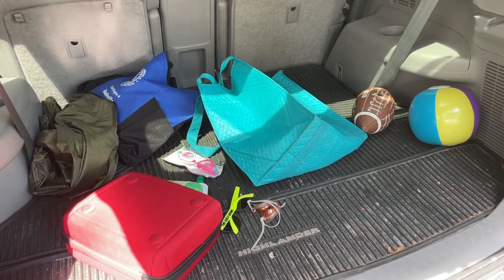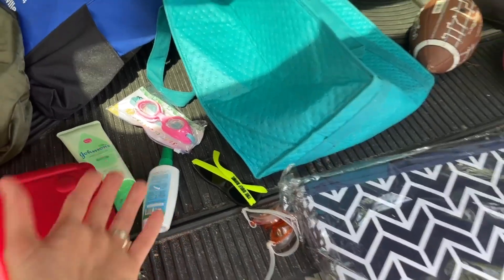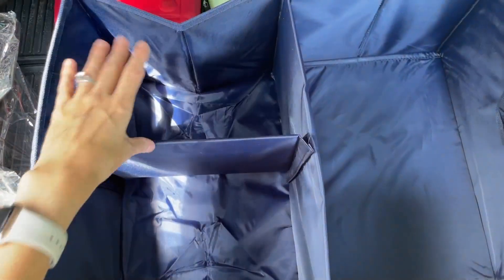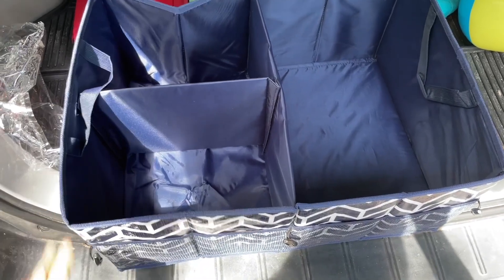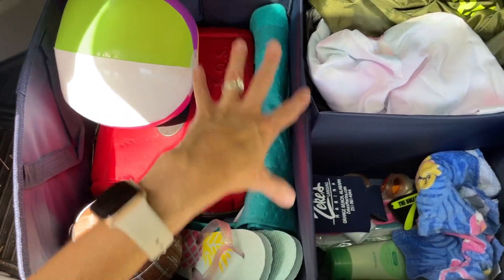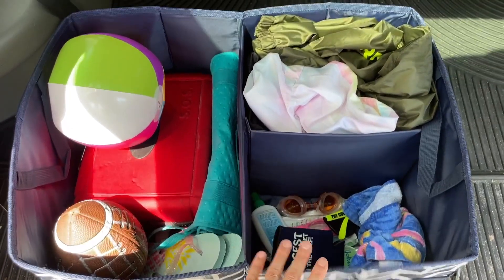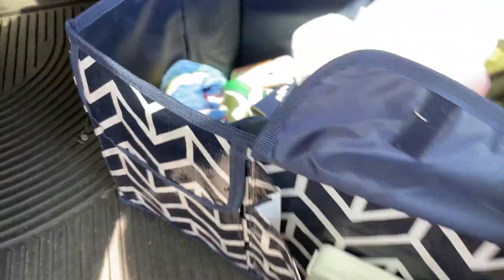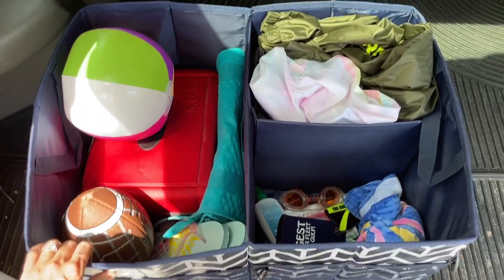Sac organisateur de voiture ou de coffre Sac fourre tout de rangement de fret